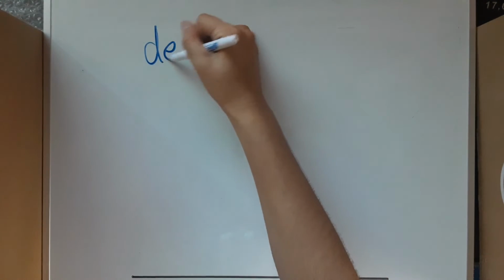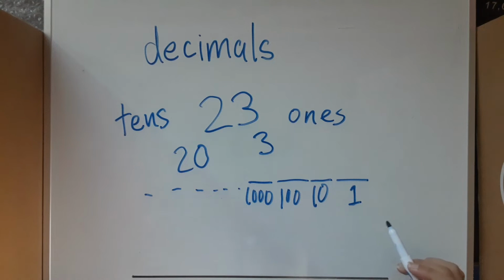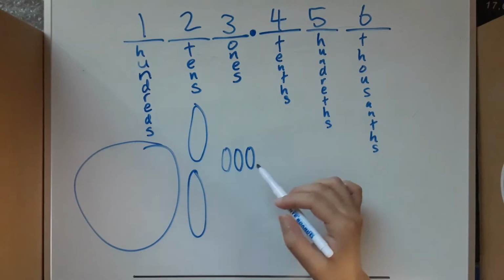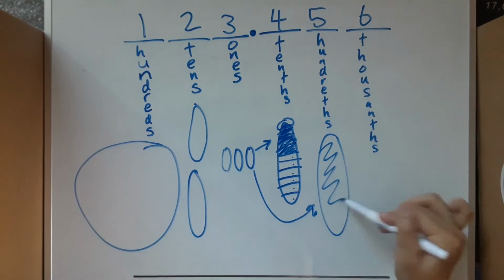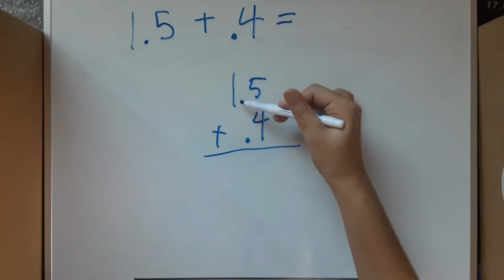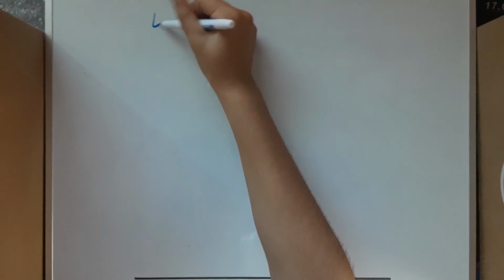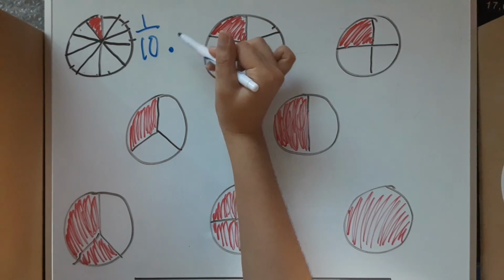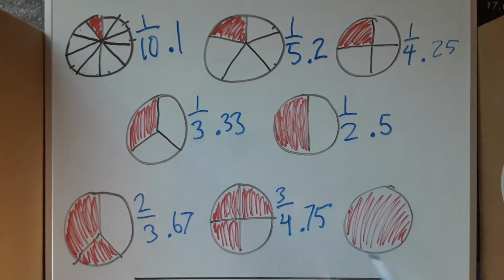Learning About Decimals!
Understanding place value and decimals through using them in addition and subtraction.